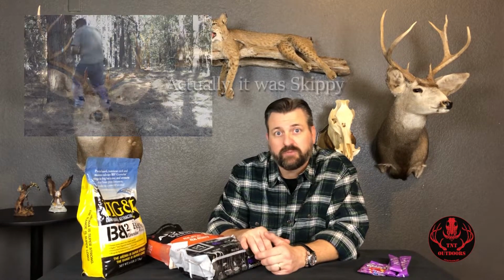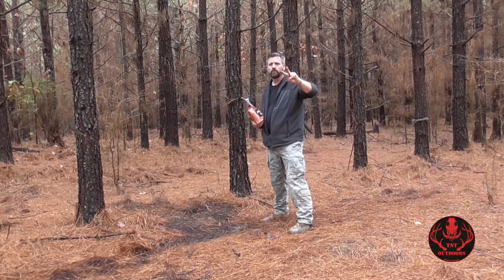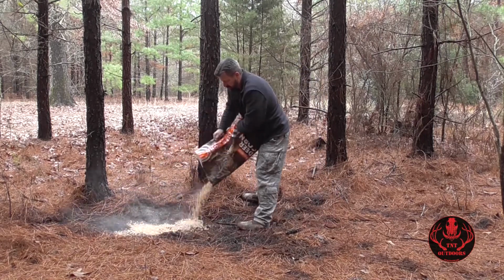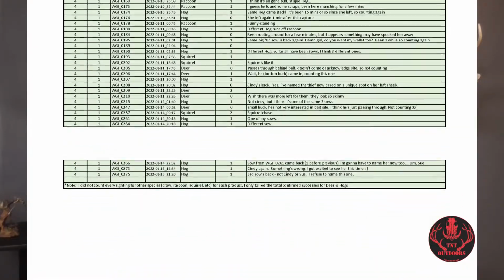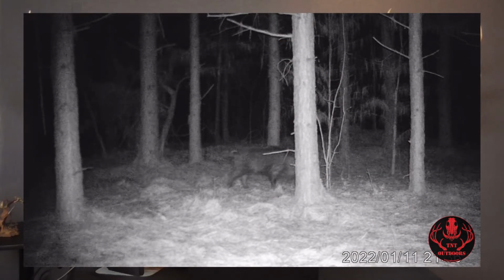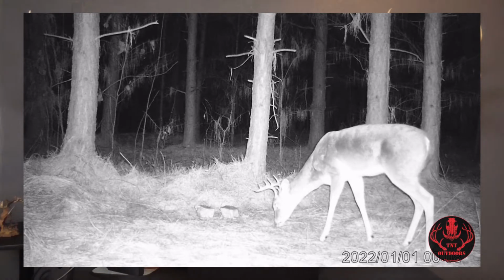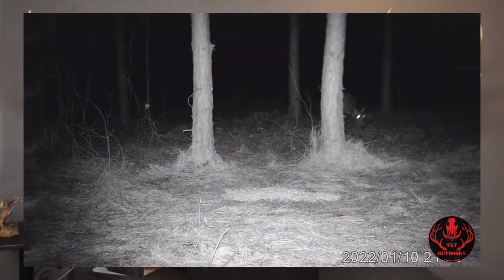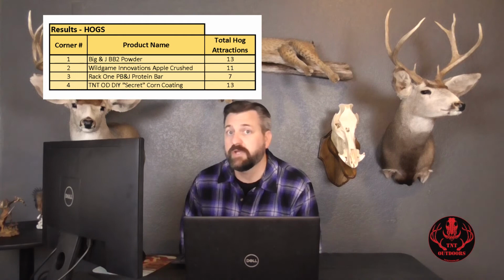Best Deer Attractant? Trail Camera observed deer bait Product Competition!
TNT Outdoors tests which Deer Attractant/Bait is most effective at enticing and attracting Deer.  Measured via Game Camera footage, the products tested in this First Edition of the TNT Outdoors Product Comparison head-to-head Competition Grudge Match are:

Corner #1 - Big&J BB2 Attractant
Corner #2 - Wildgame Innovations Apple Crushed
Corner #3 - Rack One Whitetail Systems Big Game Peanut Butter, PB&J Protein Bar
Corner #4 - TNT Outdoors special "secret" recipe corn additive, DIY Deer Attractant bait

Trail Cam Footage captures the action so the data can be collected and analyzed with as much objectivity as possible!

In addition, we also tallied which attractant / bait in this competition was the most successful at attracting Wild Hogs!